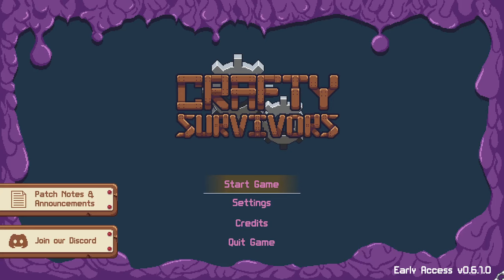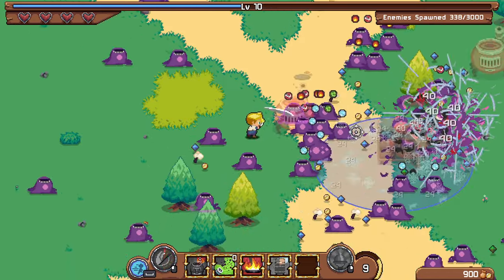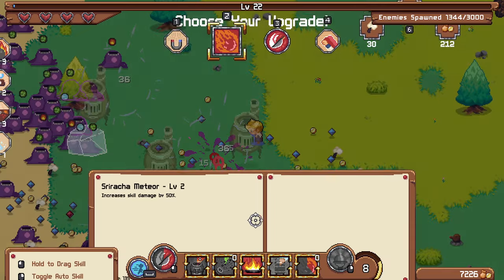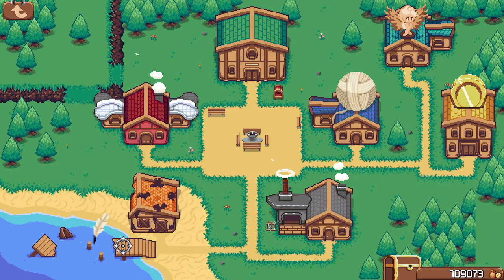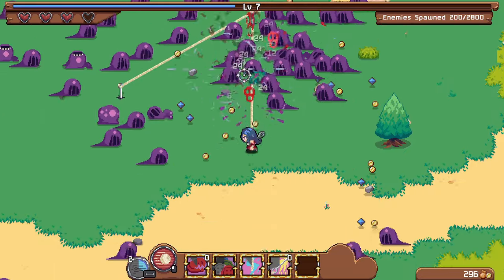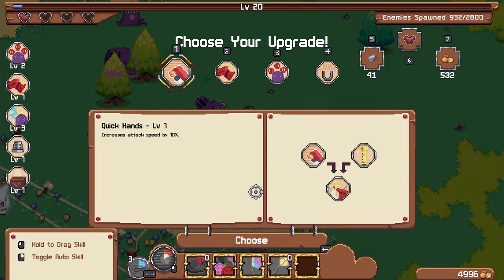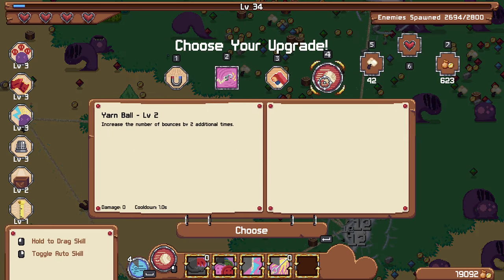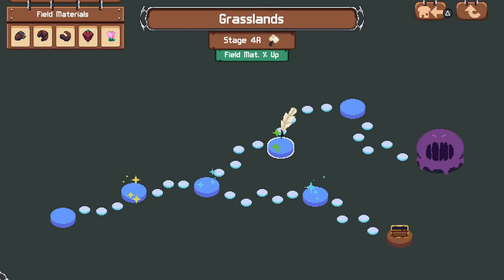UNIQUE CLASSES Survivors Update! | Crafty Survivors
All heroes got corrupted! Unlock a diverse cast of crafty professionals, use their unique skills, create your own builds and defend your home by eliminating hordes of monsters. Gather materials, rebuild your village and craft your way to the origin of this malignous curse!